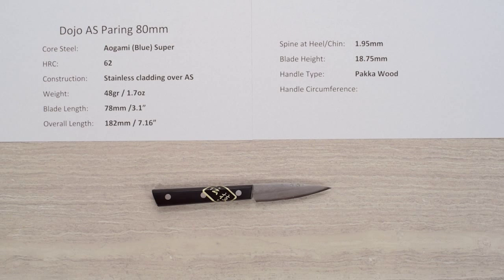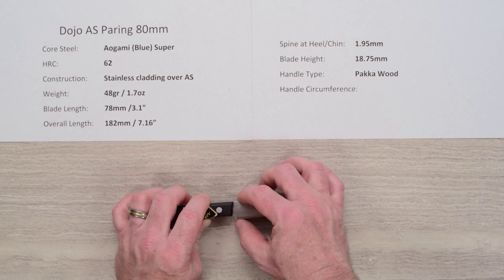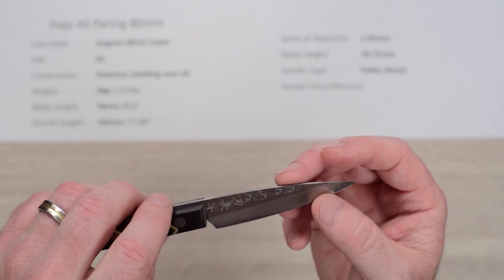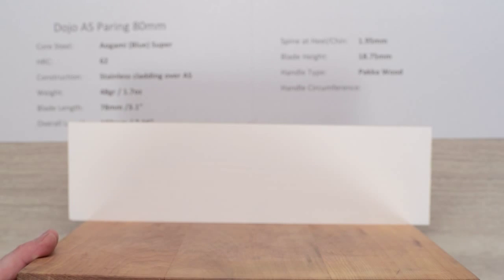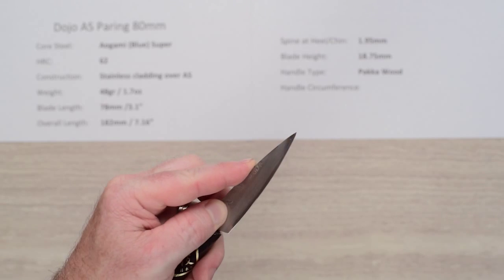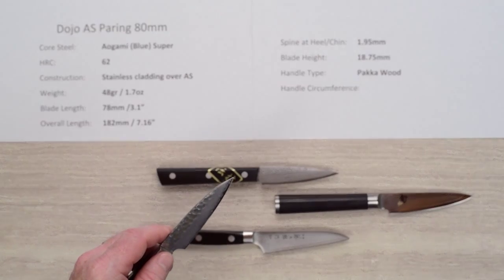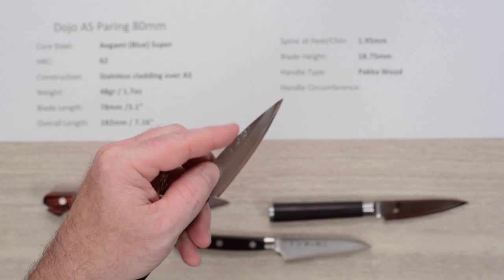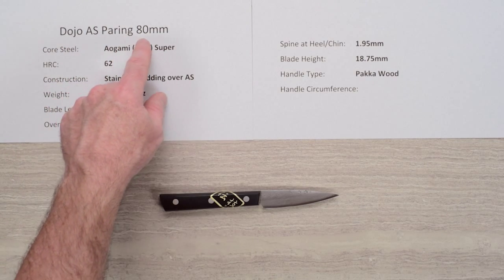Dojo AS Paring 80mm Quick Look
Here is a quick product demo of the Dojo AS Paring 80mm.